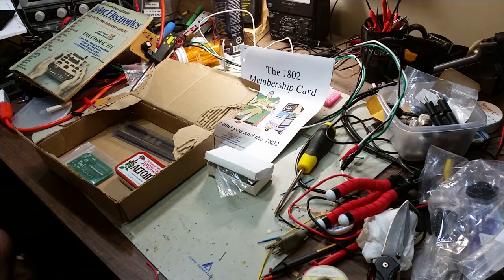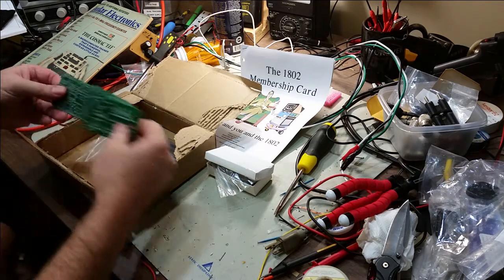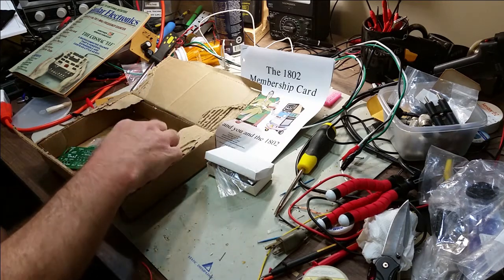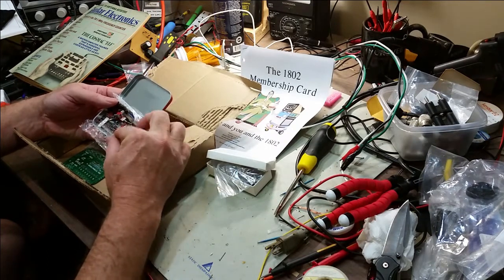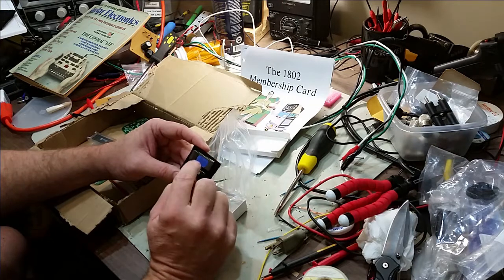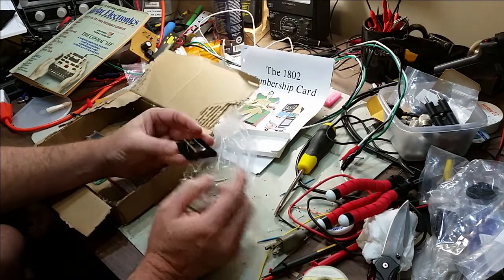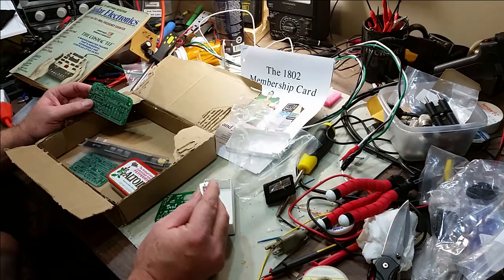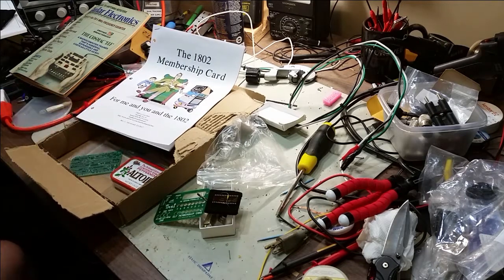The 1802 Microprocessor and the Membership Card kit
Have you ever had the urge to build your own computer? If so, now's your chance.

The 1802 is a vintage microprocessor that has been used in everything from home computers to industry control systems to NASA space probes. It is still made today and now you can "roll your own" system based on one.

Herb Johnson's kit that adds up to 32K of ROM while letting you keep a full 32K of RAM as well as adding a monitor and enabling the serial interface can be found at:

A blast from the past for those of use who grew up in the 1970s and 1980s and microcomputers were just emerging and a chance to experience a little piece of microcomputing history for everyone!